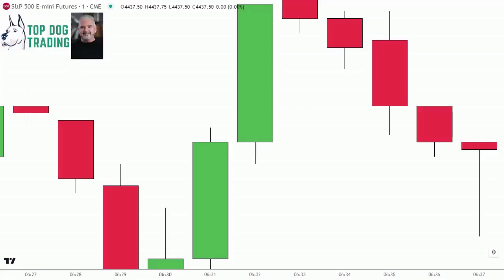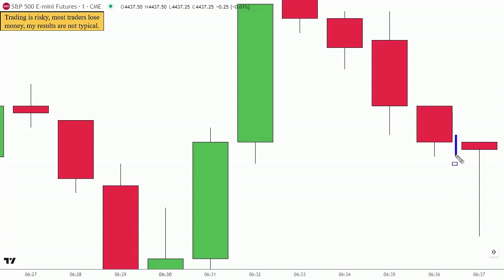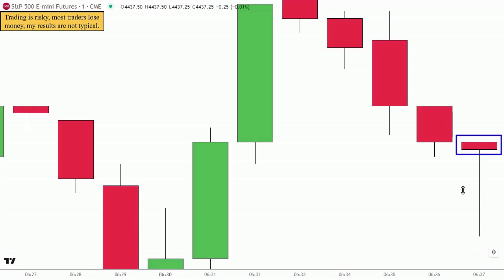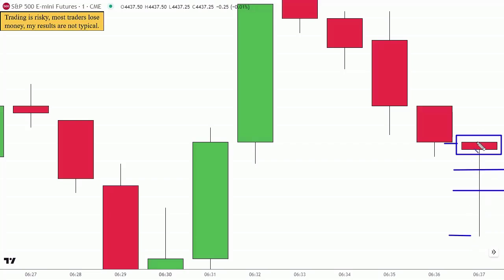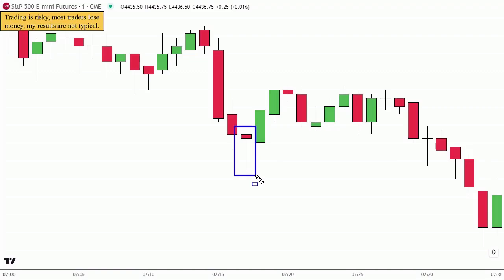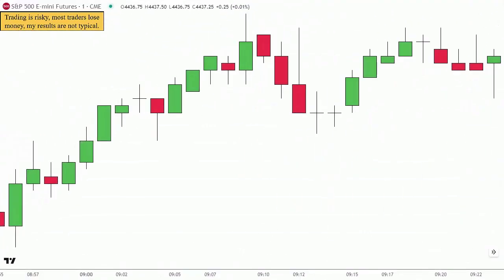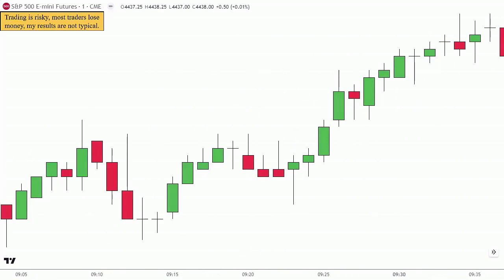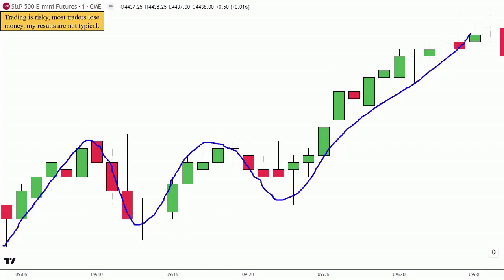This Candlestick Pattern PREDICTS Major Price Moves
The Best Candlestick Pattern.

The Best Candlestick Price Action Patterns indicator for day trading and swing trading options, crypto, BTC, ethereum, stocks and stock market, futures, eminis and Forex on TradingView, MT4, MT5, thinkorswim, telegram, discord, webull, reddit, robinhood and other technical analysis charting platforms.